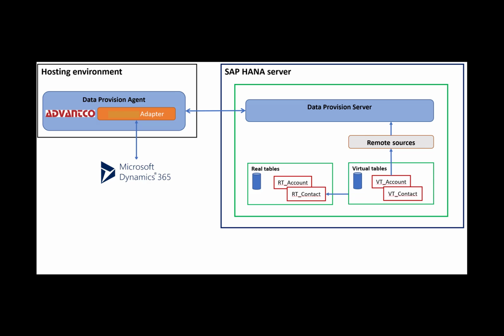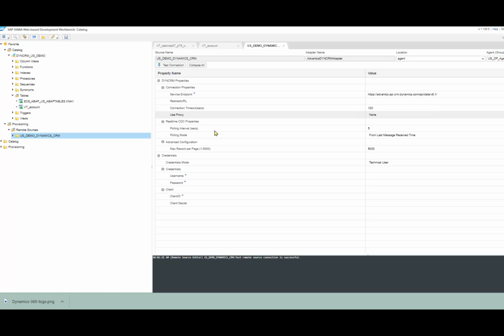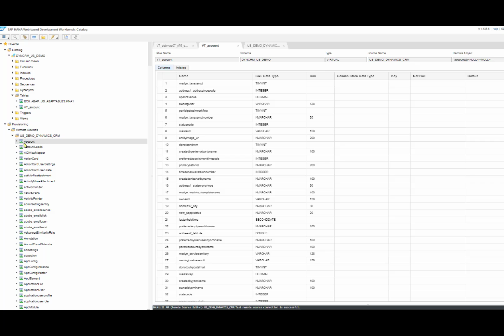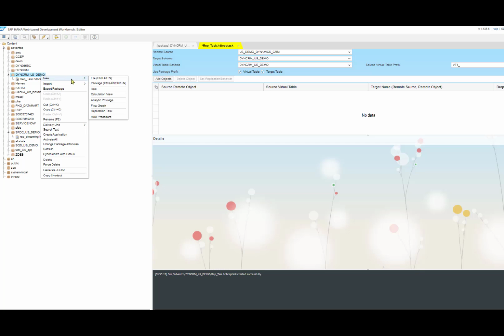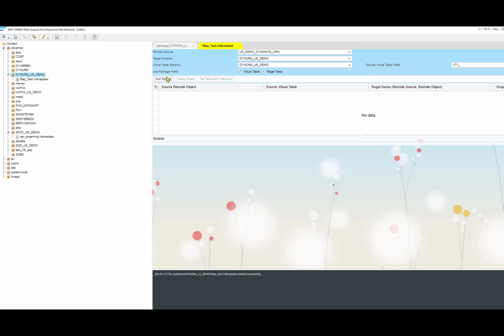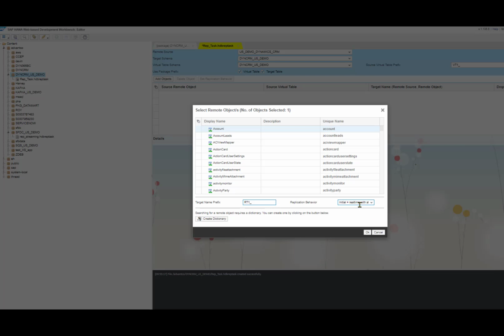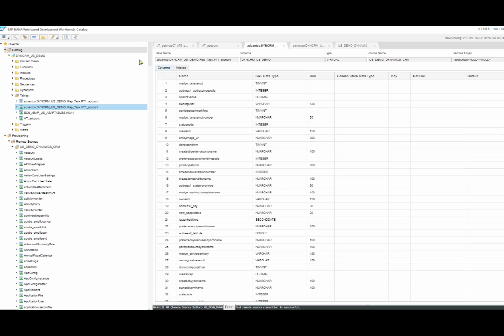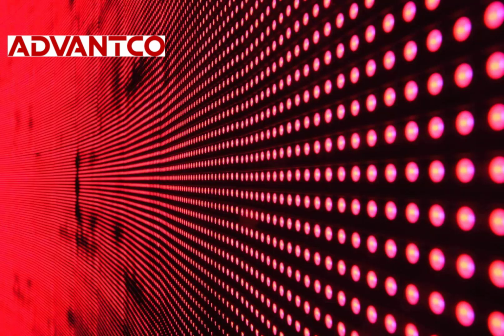Replicate data table from Dynamics 365 to SAP Hana using Advantco's Microsoft Dynamics Adapter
This video demonstrates how to replicate a data table from Dynamics 365 to SAP Hana using Advantco's Dynamics Adapter.